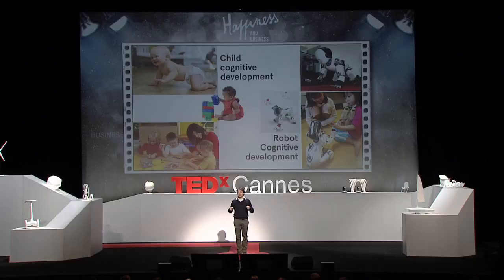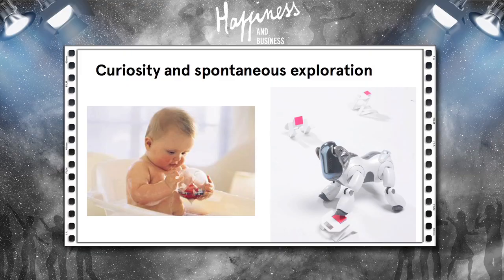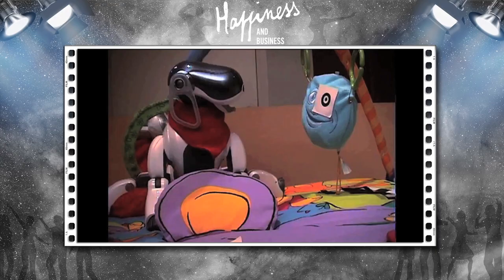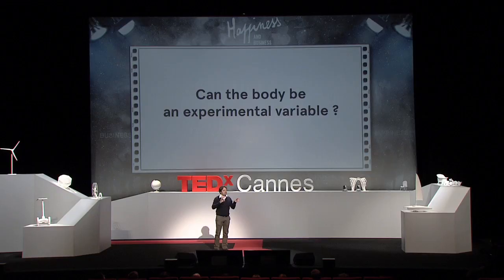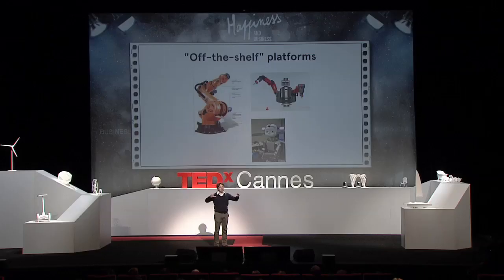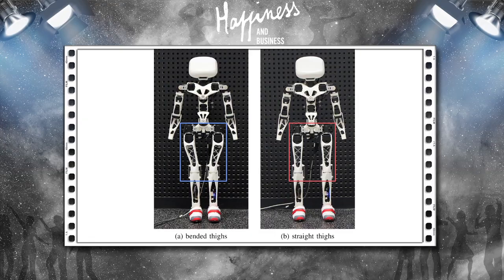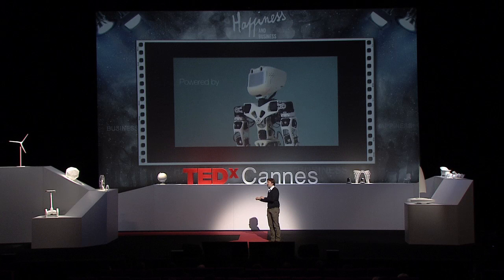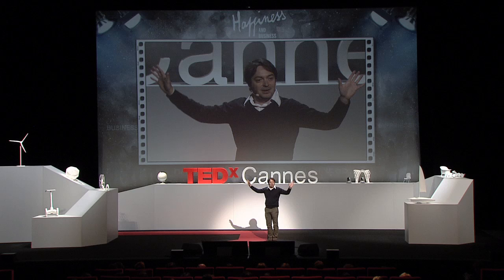Fabricating open-source baby robots | Pierre-Yves Oudeyer | TEDxCannes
This talk was given at a local TEDx event, produced independently of the TED Conferences. What can baby robots tell us about ourselves? Mysteries of human cognition, like the mechanisms of curiosity or the origins of languages, are starting to be unveiled through experiments with robots that can learn by themselves. Pierre-Yves Oudeyer, research director and laureate of the prestigious European Research Council (ERC) program, introduces the Poppy open-source 3D printed humanoid robot made at Inria, allowing every lab, school or FabLab to join this open science exploration.

Que peuvent nous apprendre les bébés-robots sur nous-même ? Grâce à des expériences avec des robots qui apprennent par eux-mêmes, nous commençons aujourd’hui à comprendre certains mystères comme la curiosité ou les origines du langage. Pierre-Yves Oudeyer, directeur de recherche et lauréat du prestigieux programme Européen ERC, présente le robot humanoïde Poppy conçu à Inria, open-source et imprimé en 3D, qui permet à chaque laboratoire, école ou FabLab de rejoindre cette exploration scientifique.